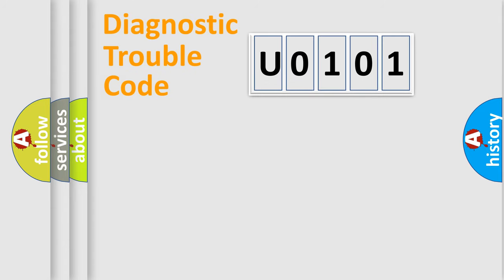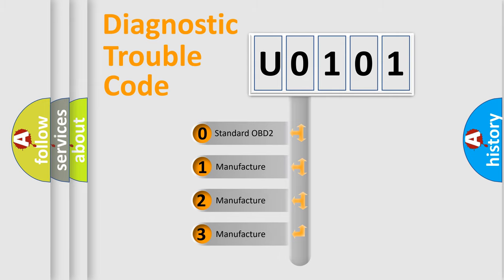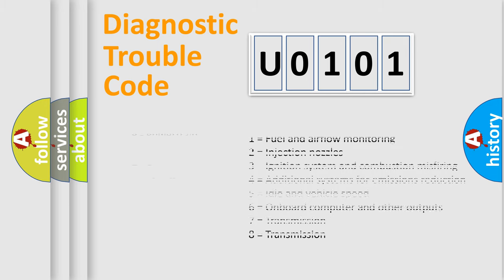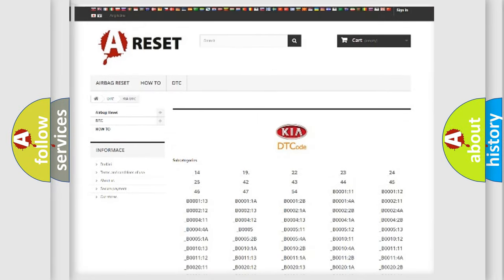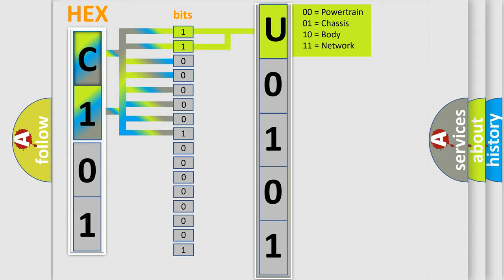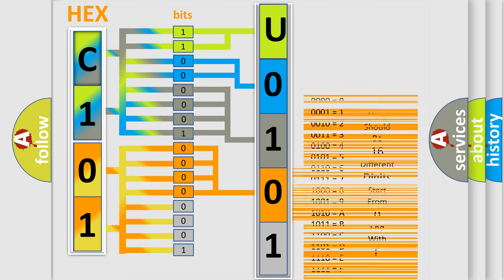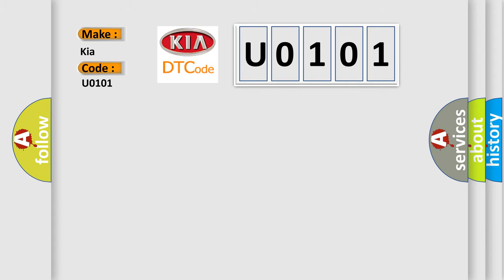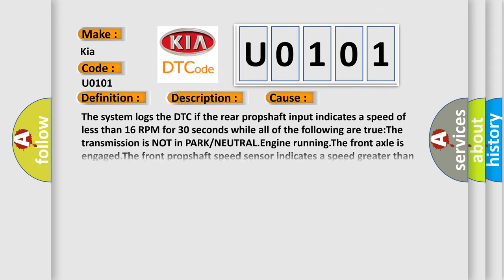DTC KIA U0101 Short Explanation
Contents:
0:21 Basic DTC analysis according to OBD2 protocol standard.
1:48 Insight into programming
2:58 A diagnostically understandable description of the Diagnostic Trouble Code
3:05 Basic error definition

Make:
Kia
Code:
U0101
Definition:
Rear Propshaft Speed Sensor Signal Missing
Description:
Cause:
The system logs the DTC if the rear propshaft input indicates a speed of less than 16 RPM for 30 seconds while all of the following are true:The transmission is NOT in PARK or NEUTRAL.Engine running.The front axle is engaged.The front propshaft speed sensor indicates a speed greater than 16 km or h (10 mph).